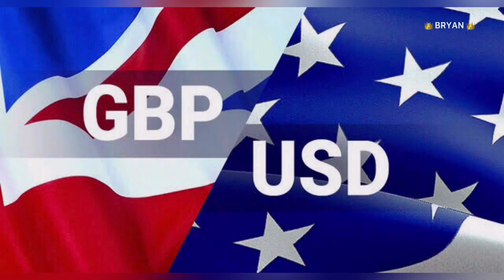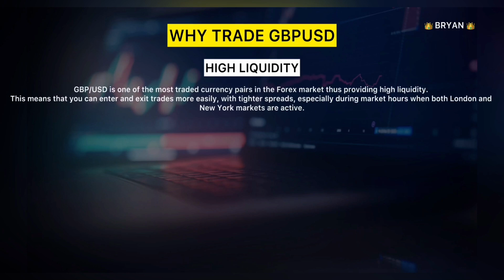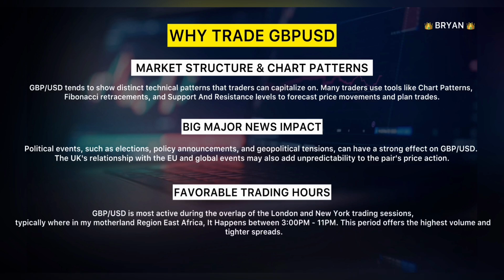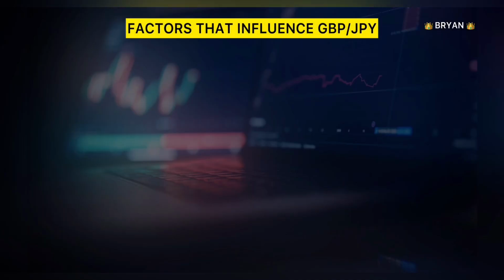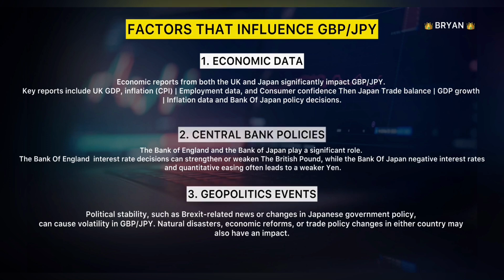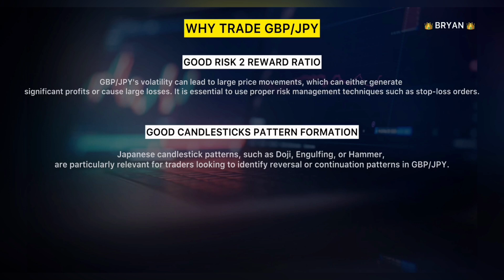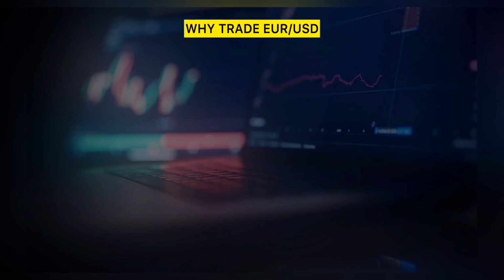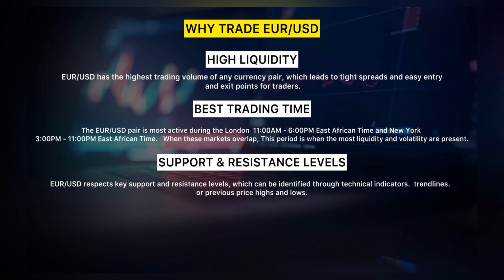Best Forex Pairs To Trade For Beginners.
In this video, i will break down the most popular and beginner friendly forex pairs to trade, offering lower spreads, higher liquidity, and less volatility. Learn how to start trading smartly with these top currency pairs that will help you build confidence as you grow your skills in the market.